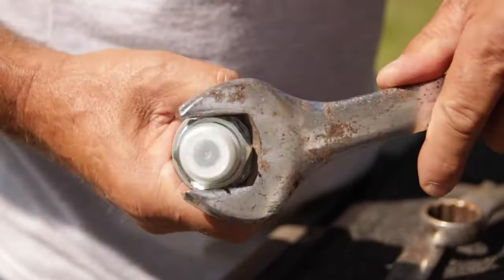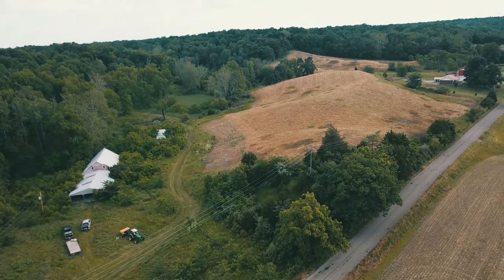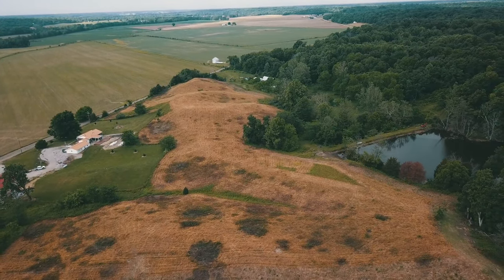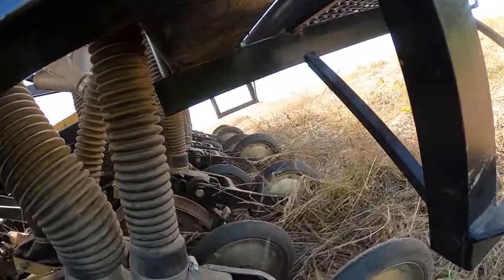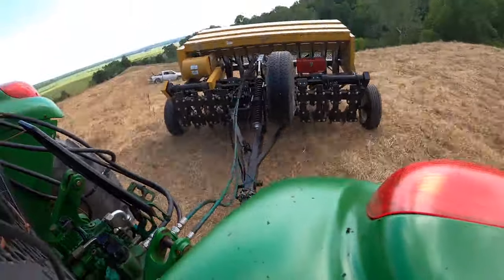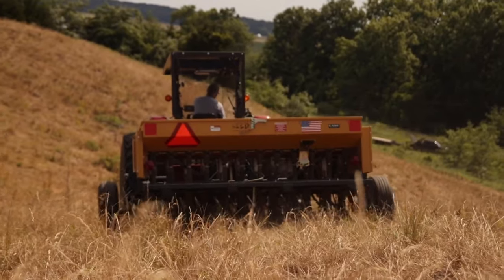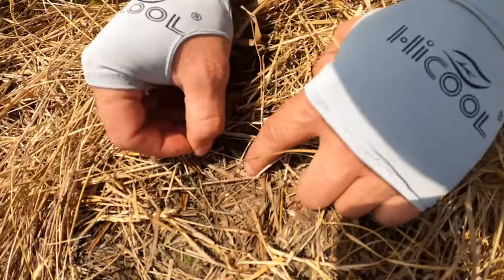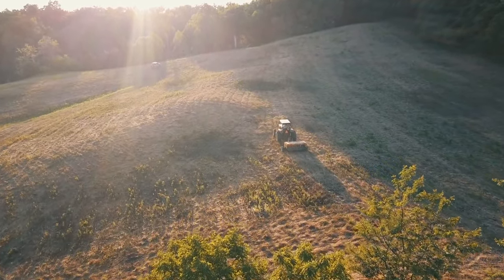Converting Pasture To Whitetail Habitat - The Management Advantage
How many of you have parts of your property with little to no wildlife value? Whether it's an abandoned pasture or strip of non desirable weeds just about every farm has a part that could be improved. In the case of Tom's neighbor, it was an abandoned pasture. While the conversion will take some time and fight after decades of fescue growth, Tom's going to win the war and turn this part of the farm into beneficial native warm season grasses. Watch to see how he's done it so far and the plan in the coming months as he puts the seed in the ground.